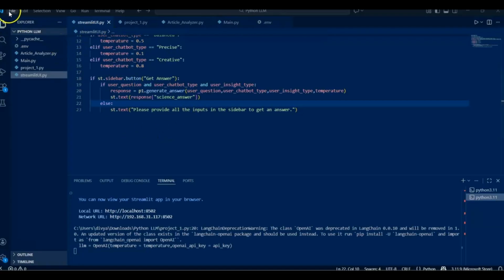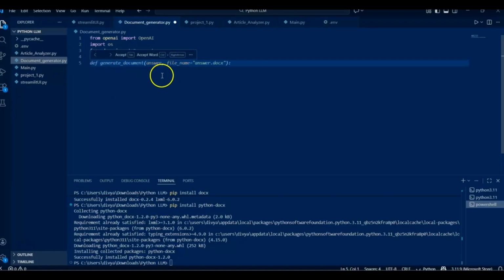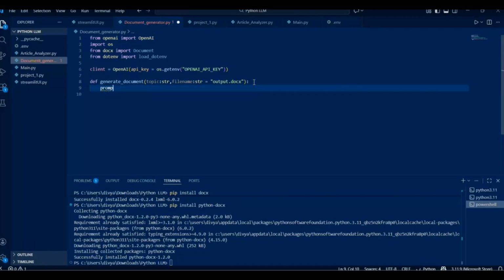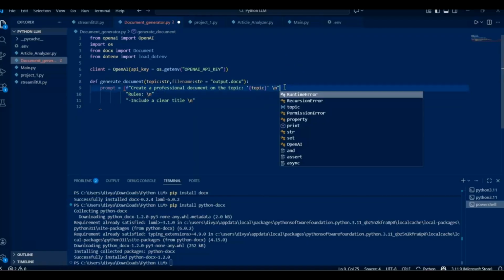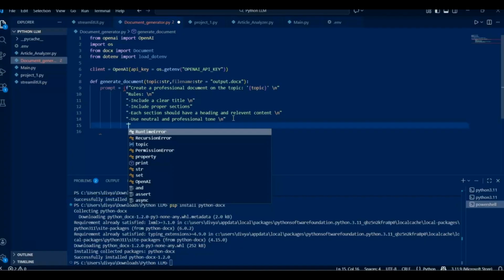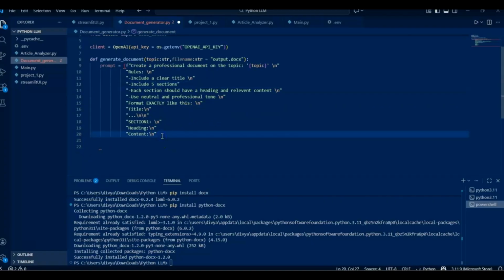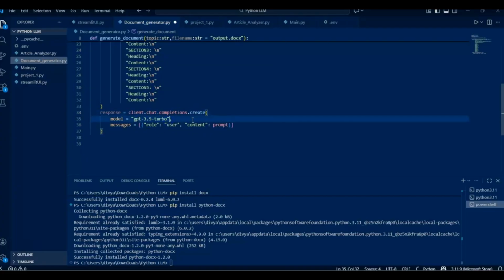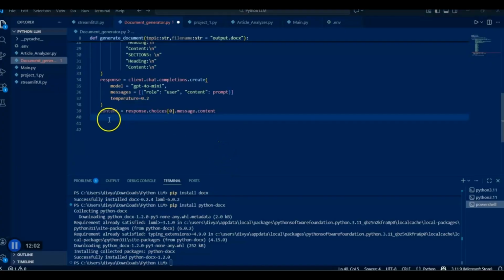Project 3 Part 1 | Full Details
Welcome to Project 3: Part 1, the first installment of an exciting series where we delve into the intricacies of a comprehensive project. In this video, we lay the foundation for what's to come, introducing key concepts and setting the stage for a deep dive into the project's various components. Whether you're looking to learn something new or enhance your existing knowledge, this series is designed to provide valuable insights and practical information.